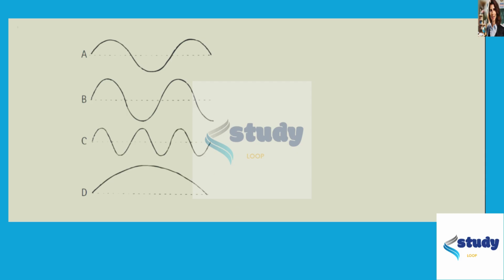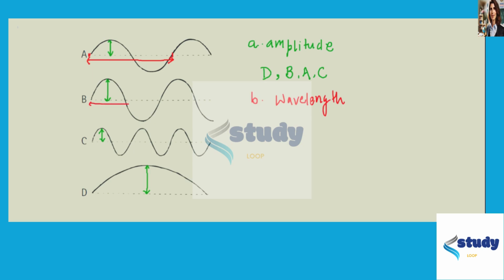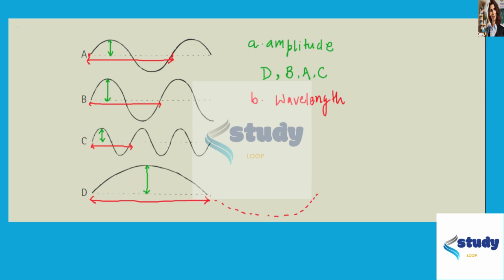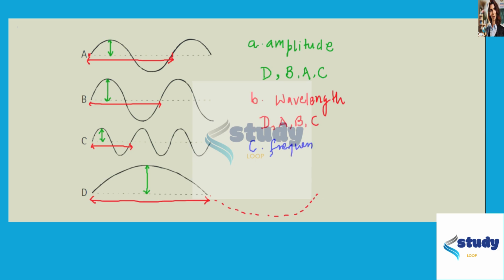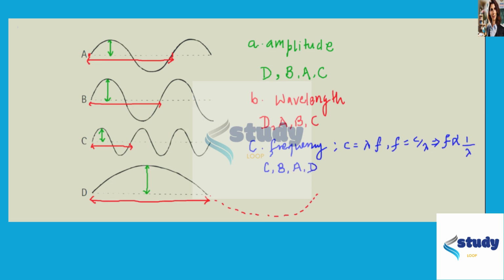[Physics] All the waves shown have the same speed in the same medium. Use a ruler and rank these